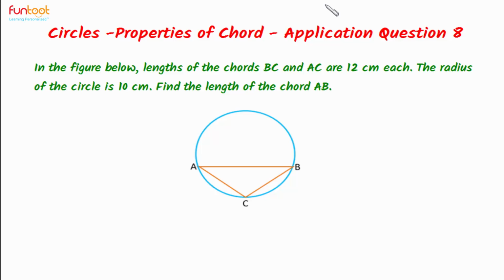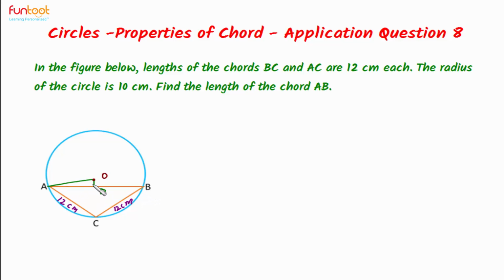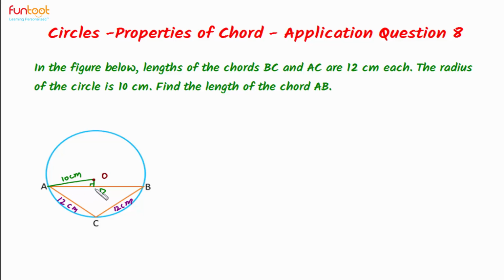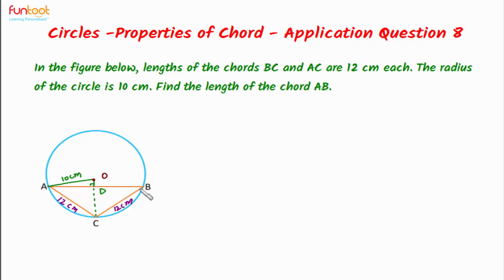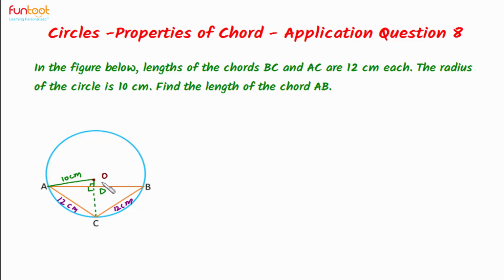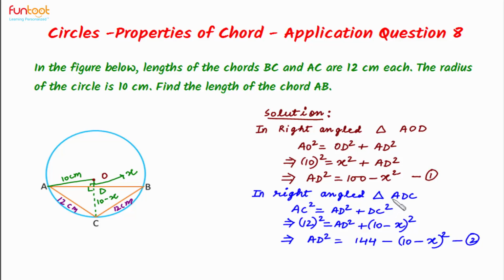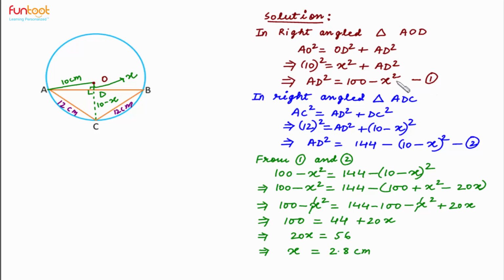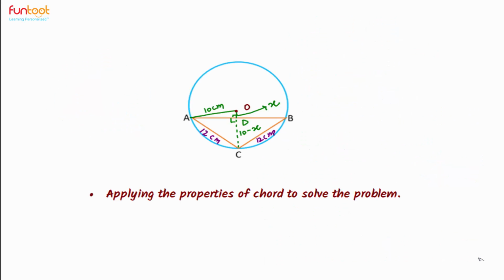Properties of chords- Application Question 8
Topic: Properties of chords- Application Question 8
Subject: Mathematics
Grade: IX

In this video we solve a higher order question to find the length of a chord based on the radius of the circle and the length of two other chords. This topic is useful for students studying in CBSE, ICSE and International Boards.